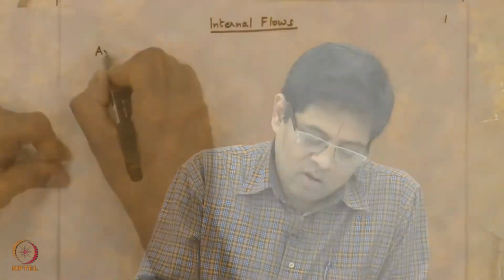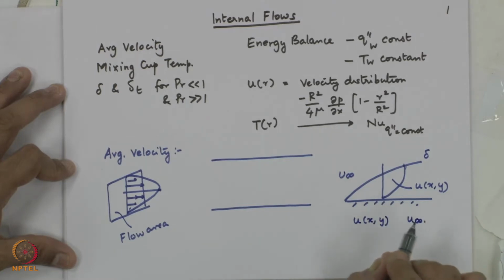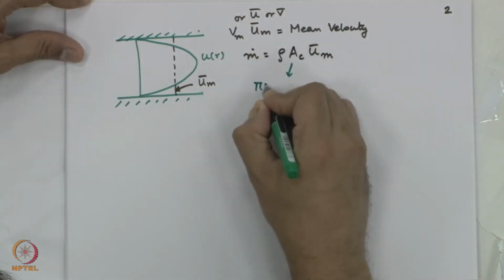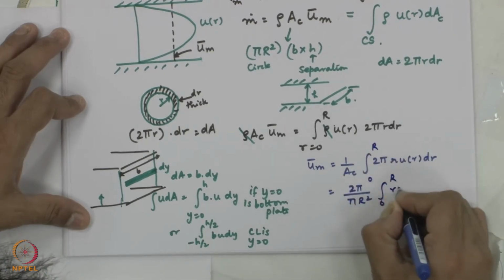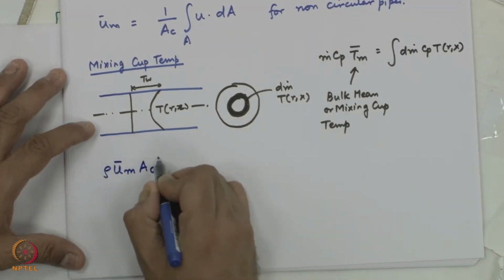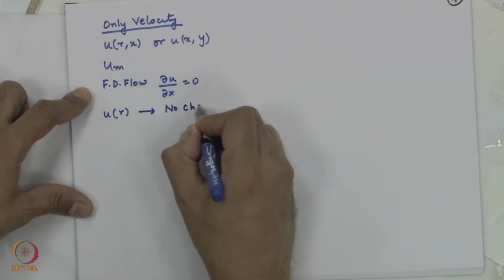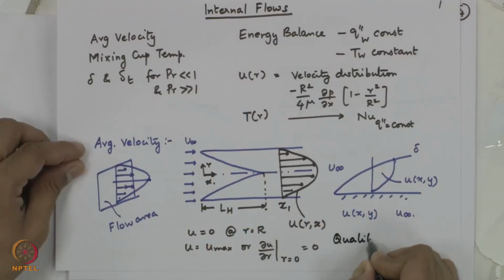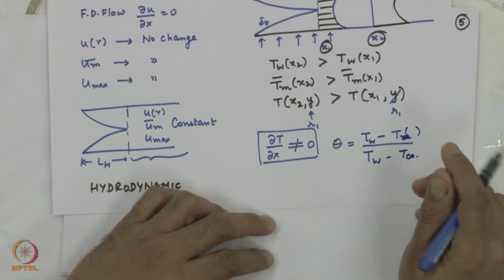Week 7: Lecture 38: Internal Flows : Concept of Average Velocity and Bulk Mean Temperature